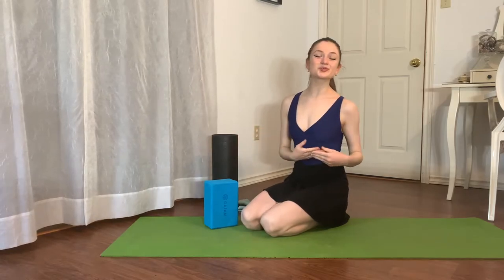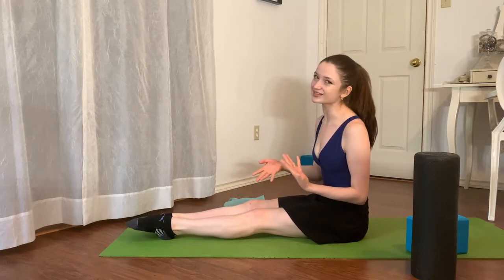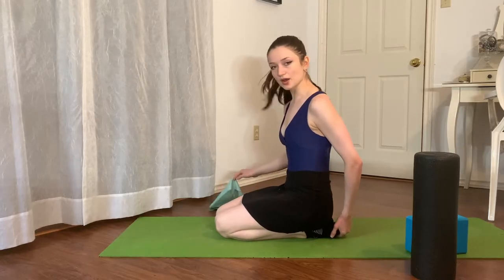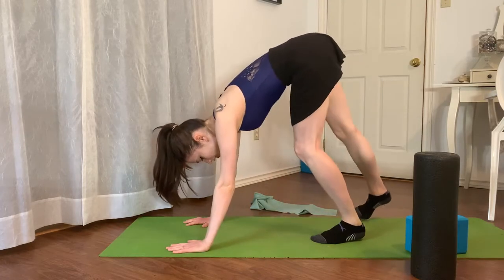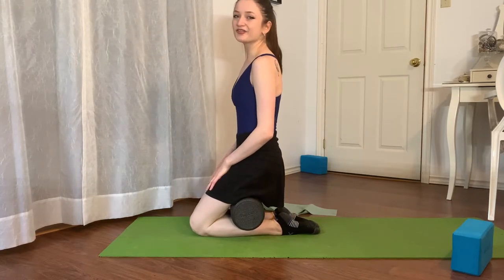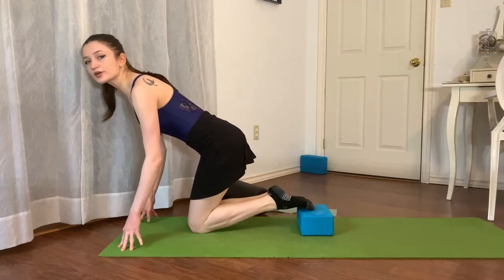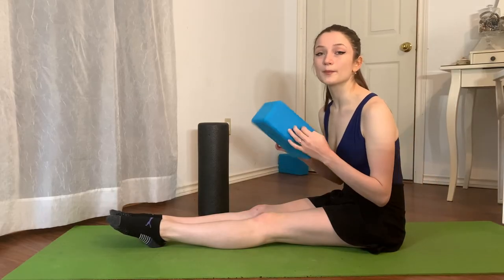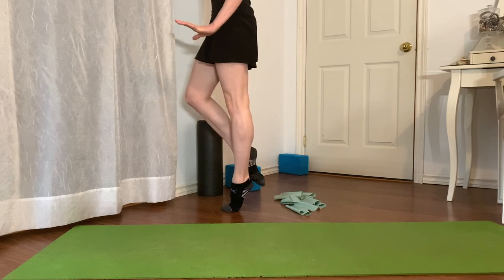Exercises for STRONG and FLEXIBLE feet // Technique Tips for Ballet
Hello everyone! Thanks so much for all of your support. Let me know what technique tips you want to see next!
I have so much fun filming these videos!